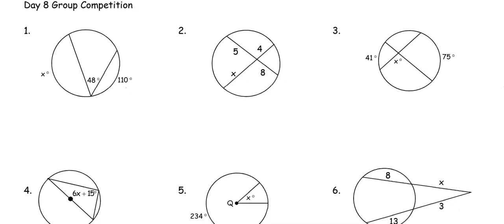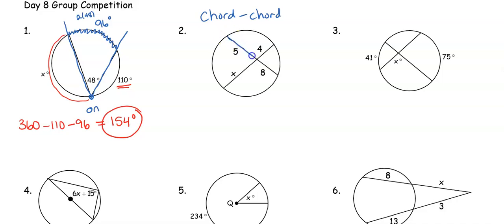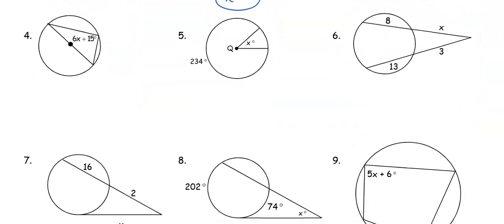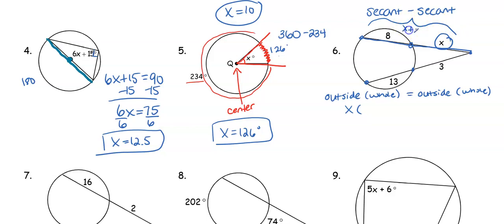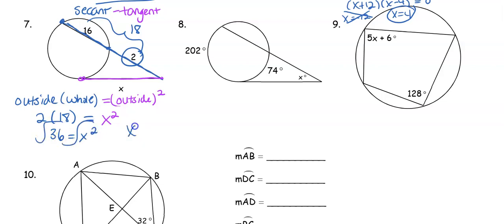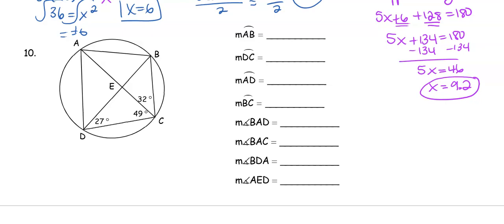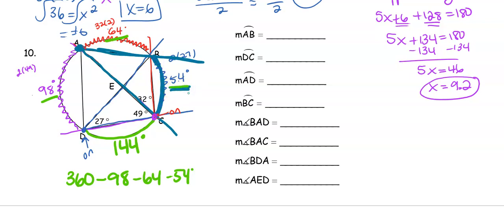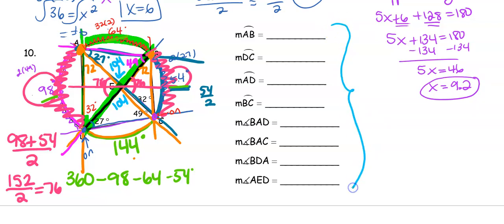Geom Day 8 Group Comp